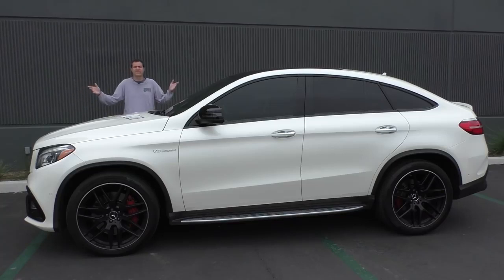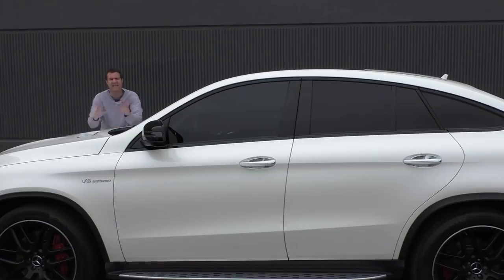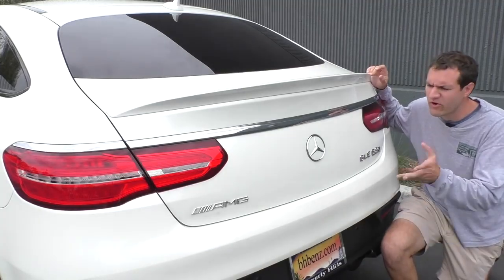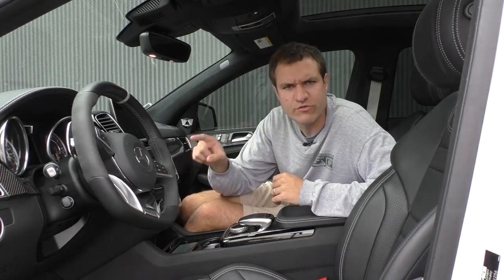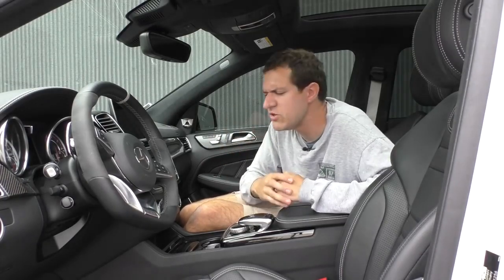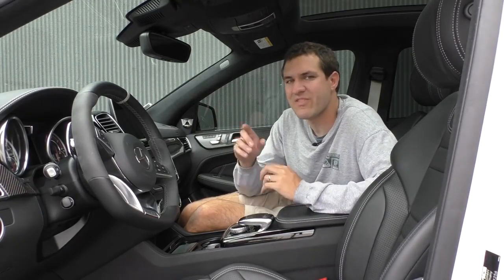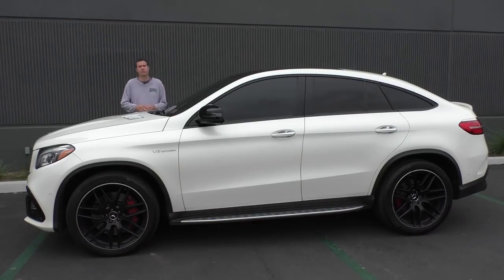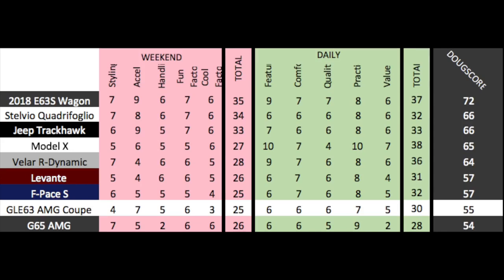Mercedes AMG GLE63 Coupe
Mercedes-AMG GLE63 Coupe is very controversial -- and most people hate it. Today I'm reviewing the GLE63 AMG Coupe to show you why so many people hate it, and I'm taking you on a comprehensive tour of the GLE63 Coupe.